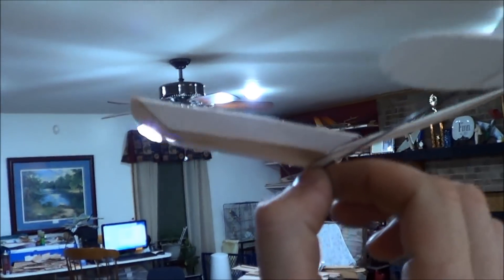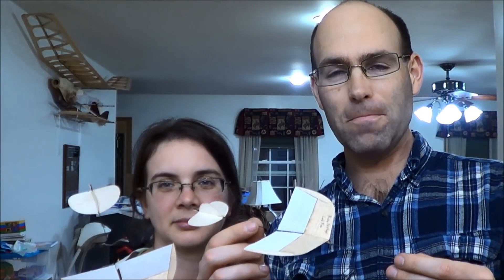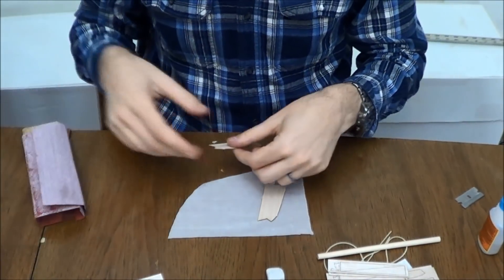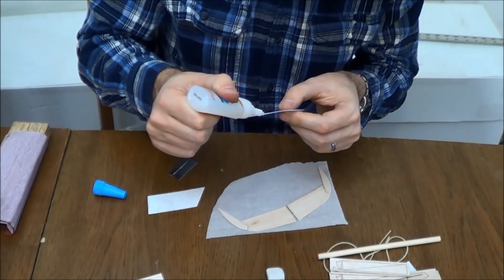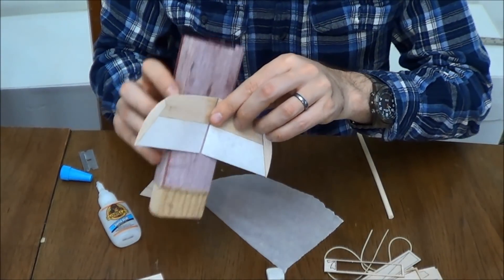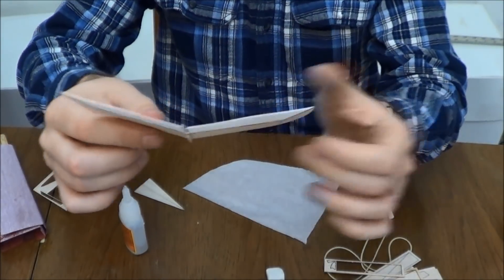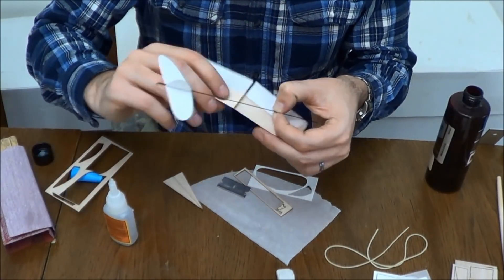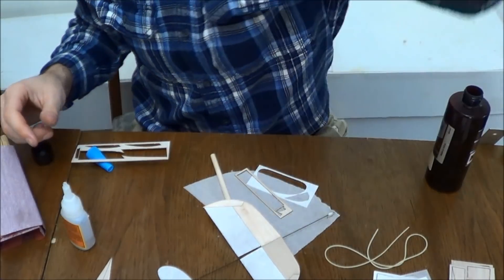Build the Micro Protege F1N-150 catapult glider!